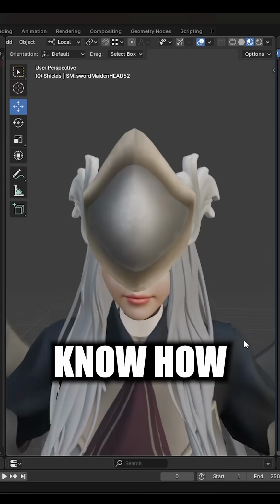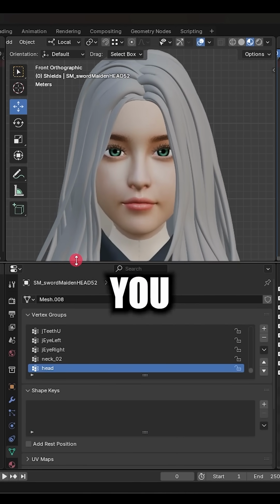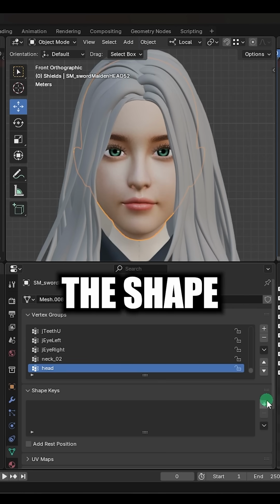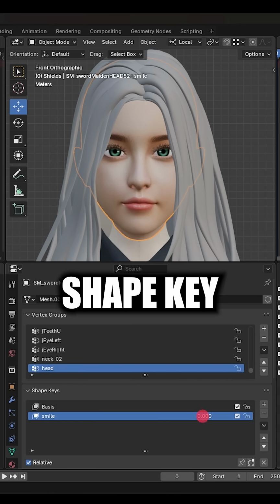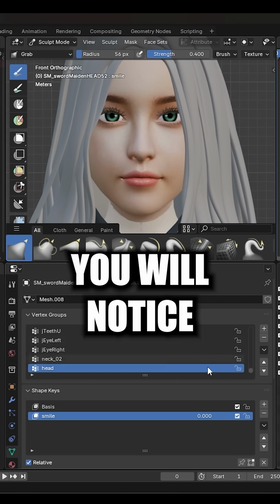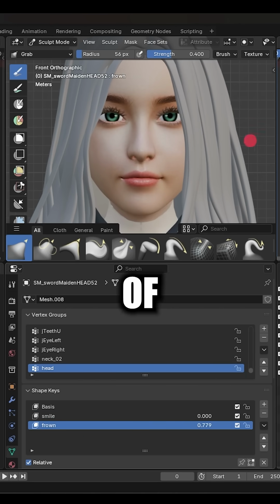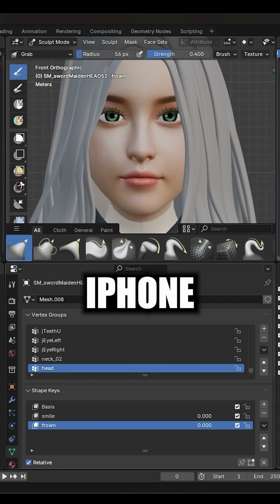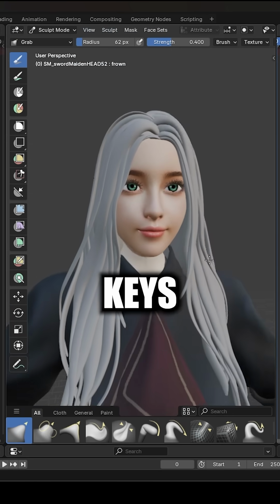Blender: Shape-Keys Explained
Here's how shape-keys work in Blender -